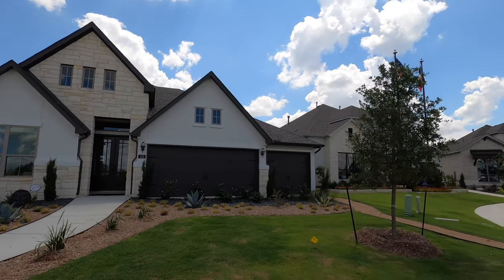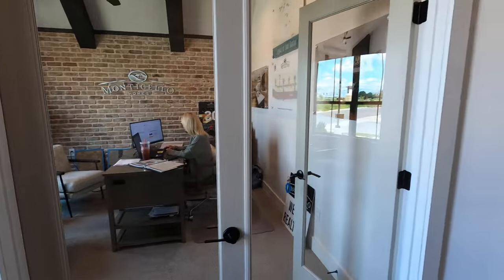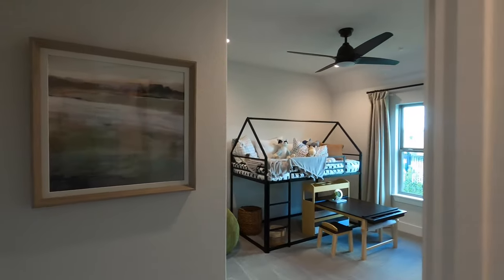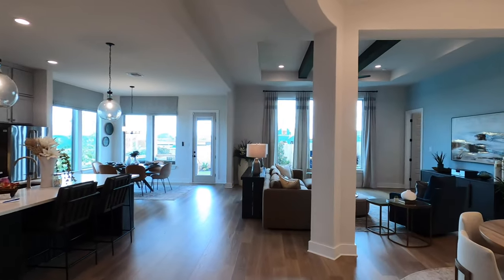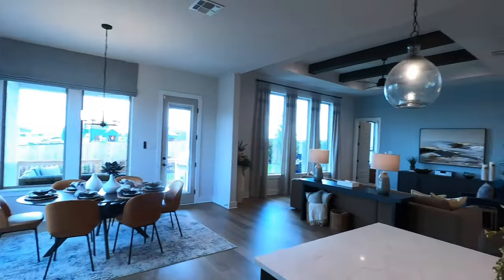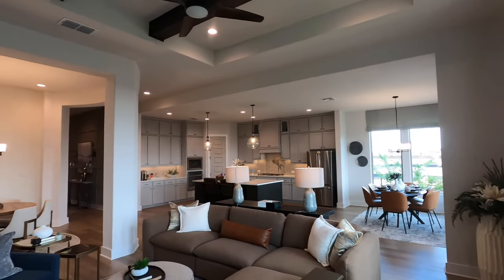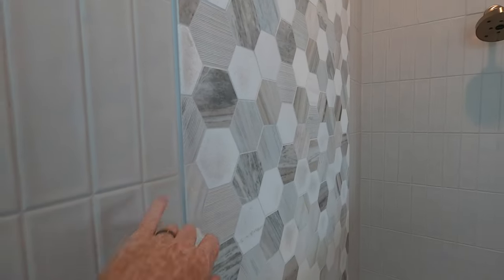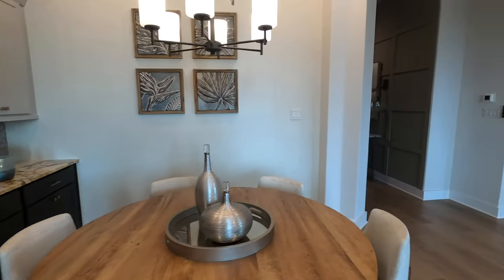New Construction, Legacy at Lake Dunlap, Monticello Homes, New Braunfels Tx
This community has some of my favorite builders and a very low tax rate at 1.67. This is the Hill plan, it's a 4 bed, 3 bath plan with 3,033 Sq Ft and a 3 car garage. As of late July 2024 the base price for this plan is $627K. The builder is offering $30K to either buy down rates or price.